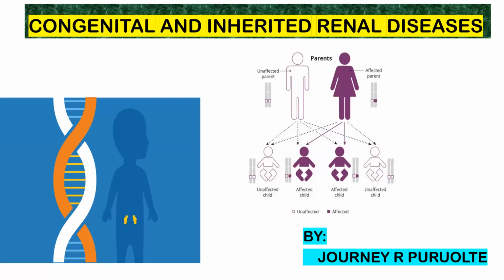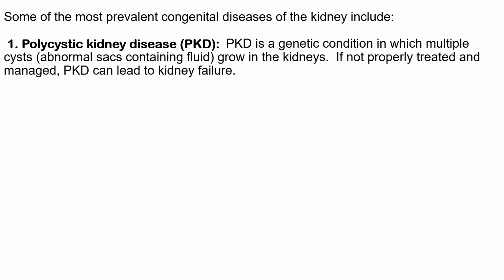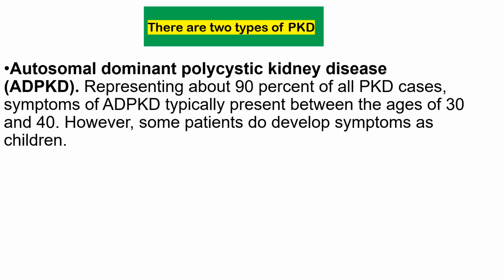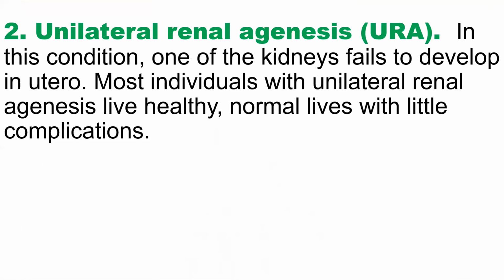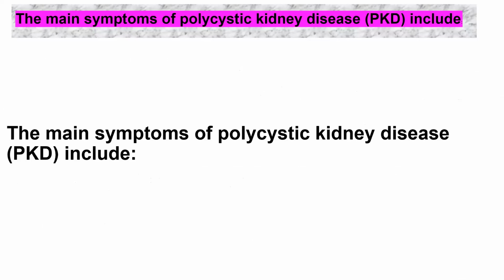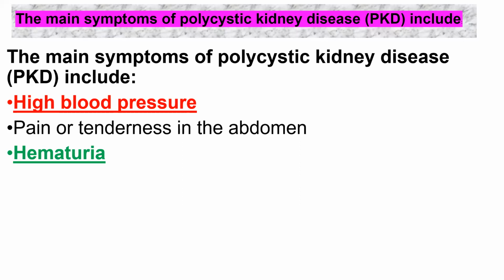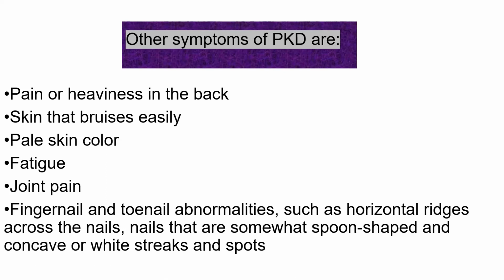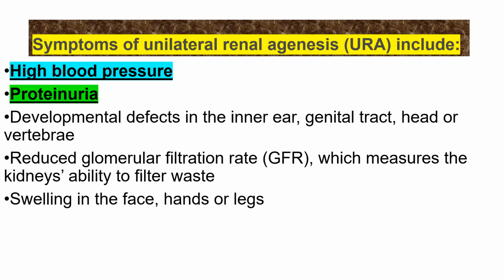Congenital & inherited renal diseases(definition, PKD and its types,URA,BRA, and symtoms of PKD&URA)